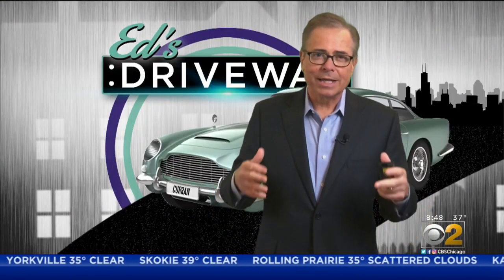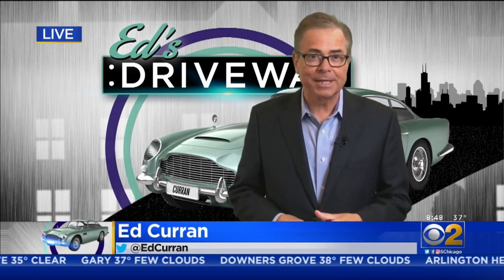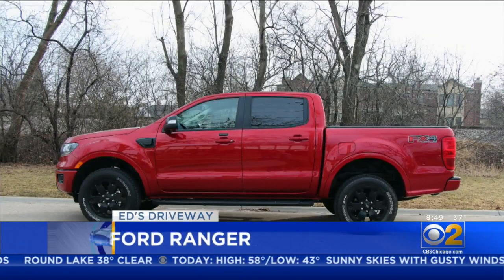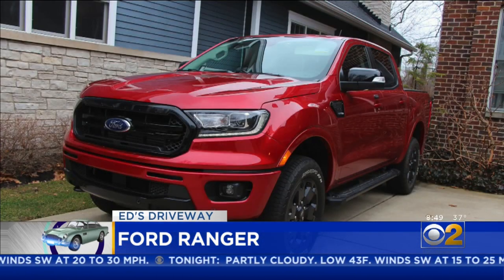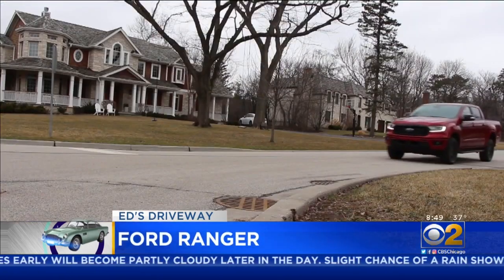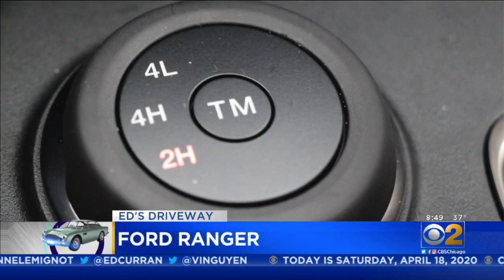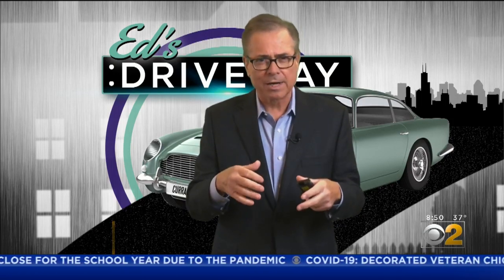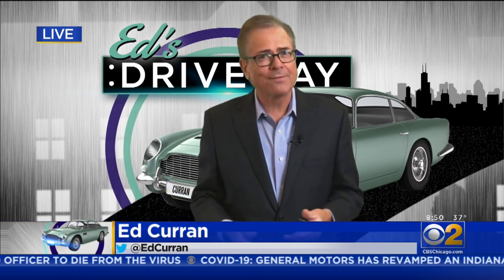Ed's Driveway: Ford Ranger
SUVs and pickup trucks are hot, but not everyone needs a large truck to get the job done. CBS 2's Ed Curran got to test drive a smaller truck with some big capabilities -- the Ford Ranger.